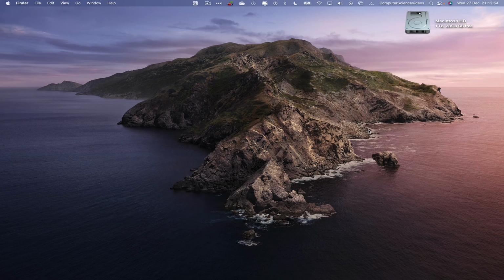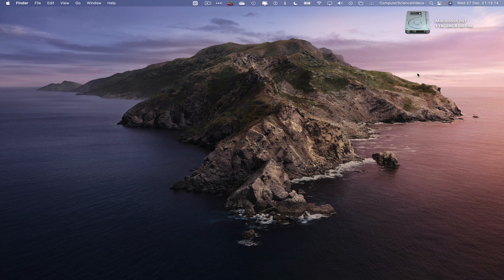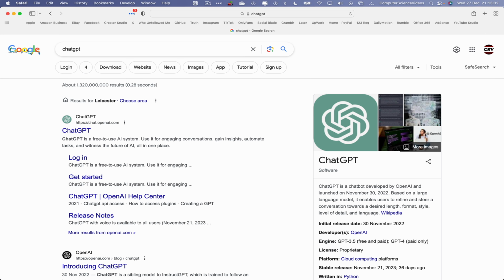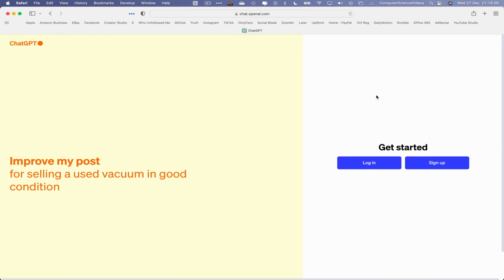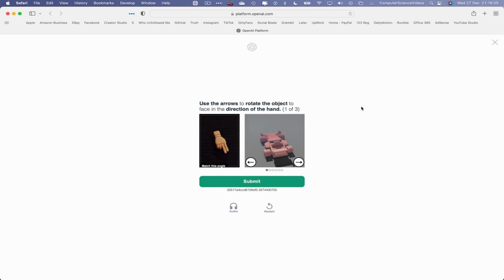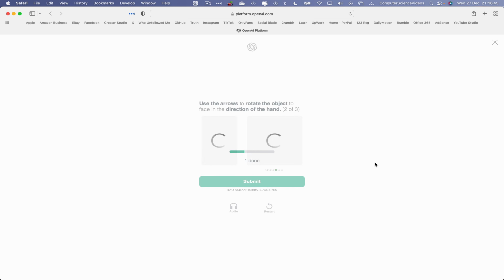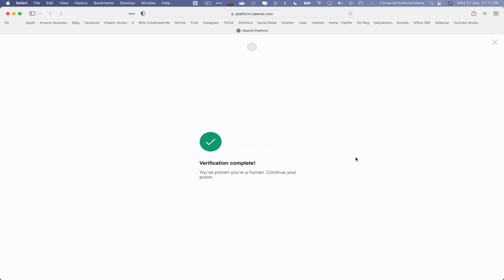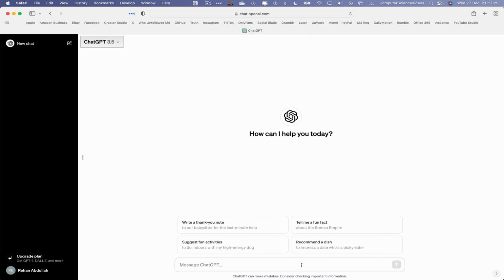How to CREATE an Account & Sign Up w/ ChatGPT On a Mac / Desktop Computer - Basic Tutorial | New